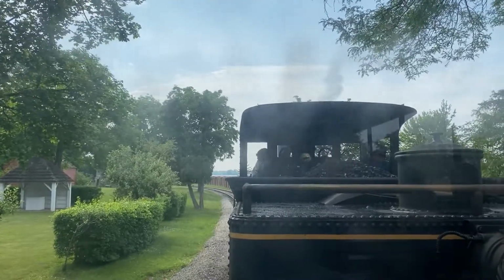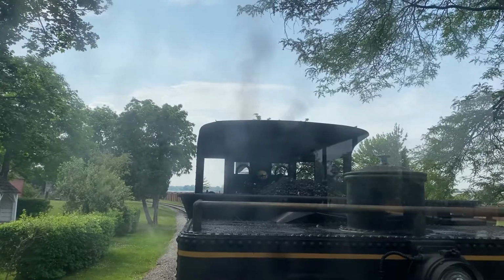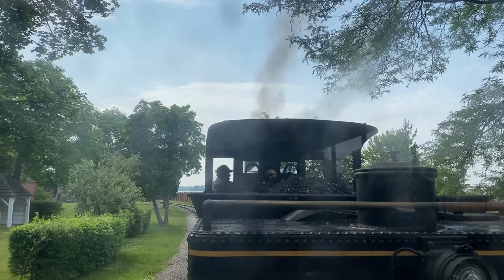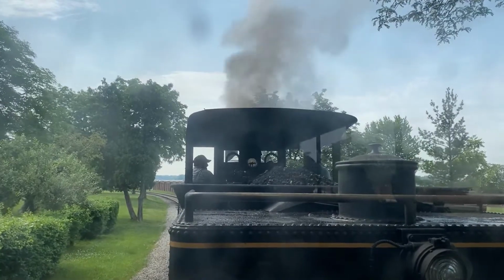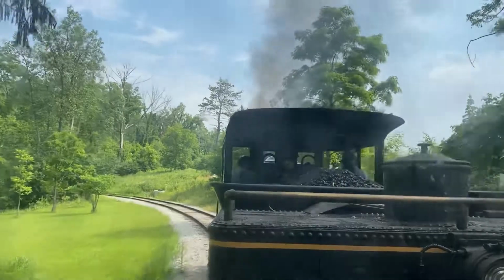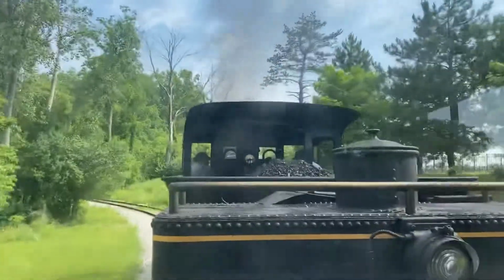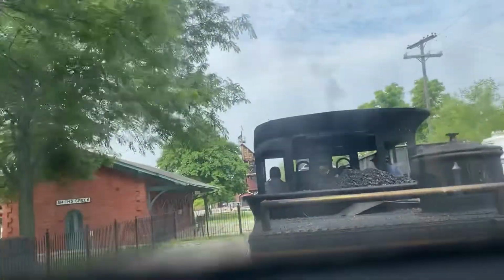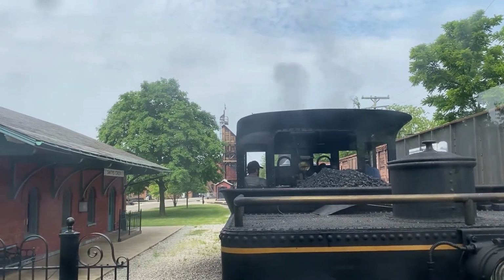Ridding Edison to Smith Creek Station